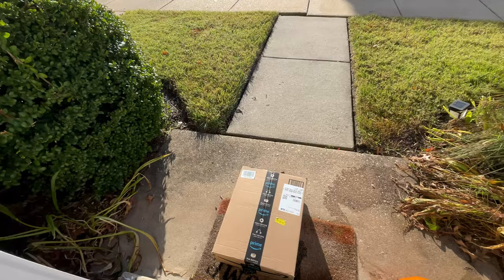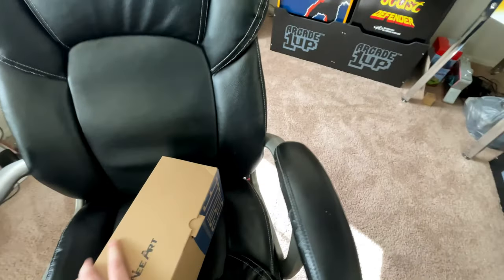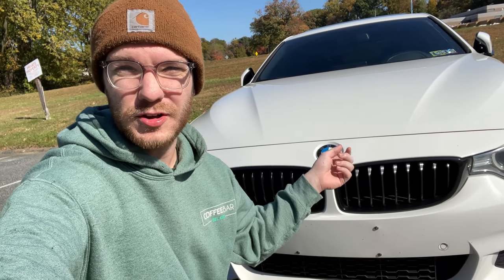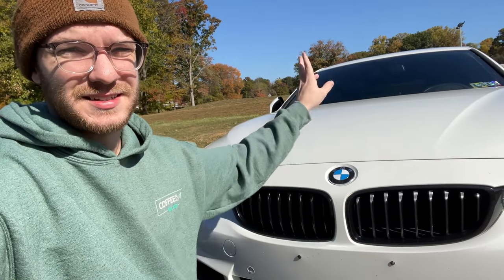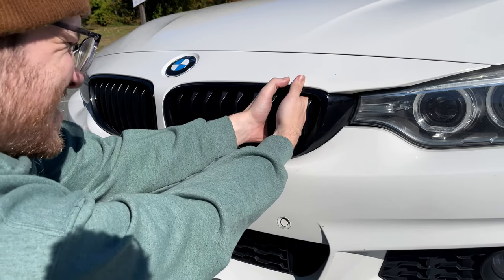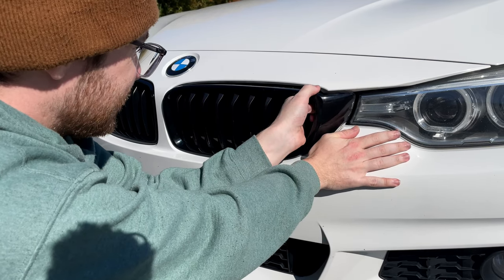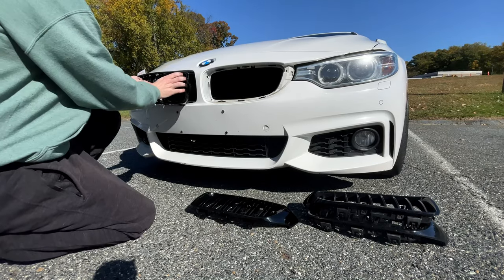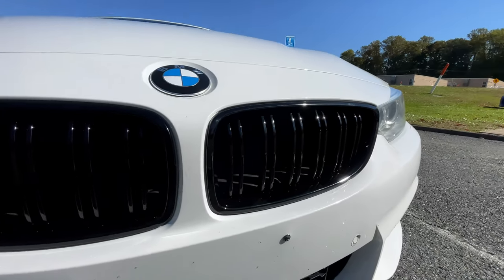Installing M4 Style Kidney Grilles | 2017 BMW 440i M-Sport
What’s up everyone! Welcome back. Today I’m installing M4 style kidney grilles on my BMW 440i. I know I’m not doing it the most official way. But this is how I did it on my 335i, and I had no issues. So I’m doing it again on my 440. These grilles cost me under $40 and 1 day shipping from Amazon. Pretty sweet deal! I figured I’d try them out and let ya’ll know if they’re any good. And they seem just fine! I recommend picking up a pair 😁

M4 Style Grilles:
SNA F32 Kidney Grill Fit for BMW 4 Series F32 F33 F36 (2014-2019) F82 M4 F80 M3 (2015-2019) (Black Double Slats ABS Grille, 2-pc Set)